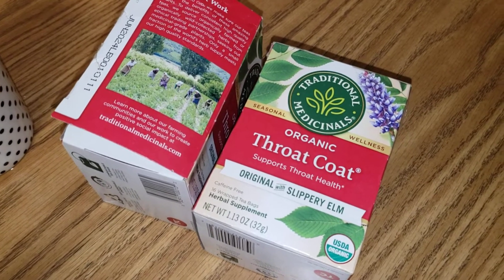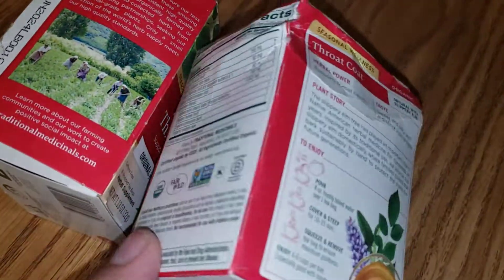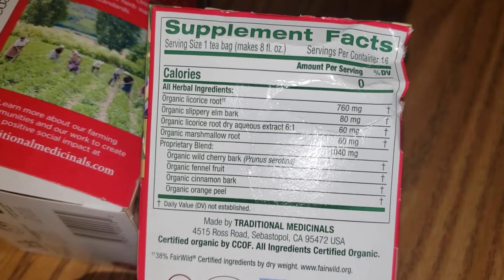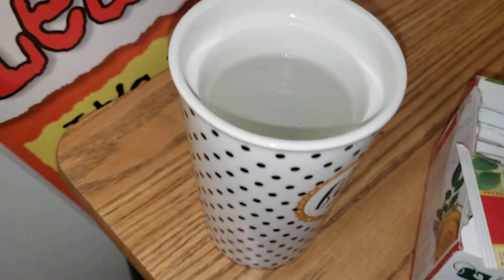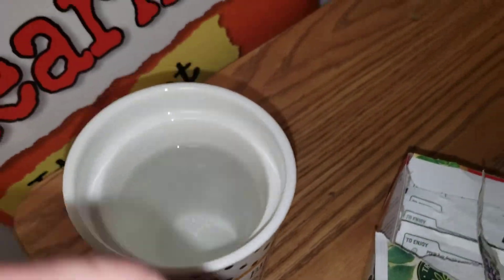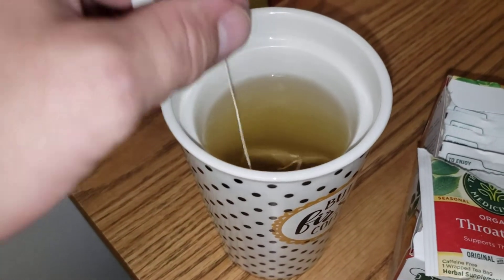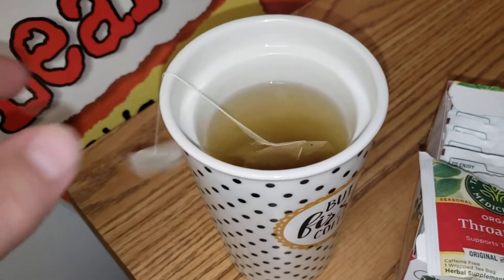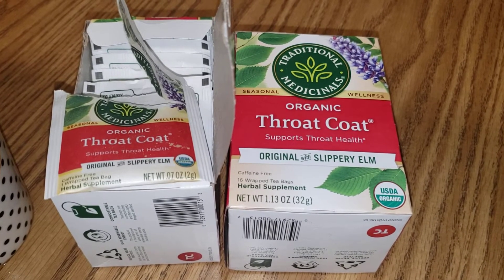Throat Coat Tea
Just a Review of Throat Coat Tea.